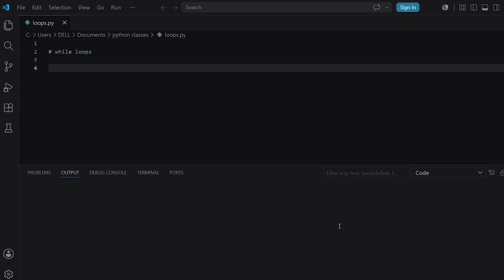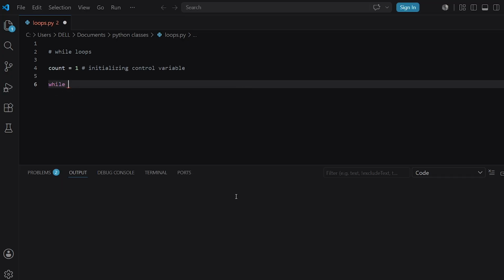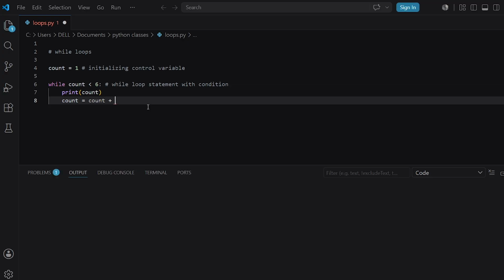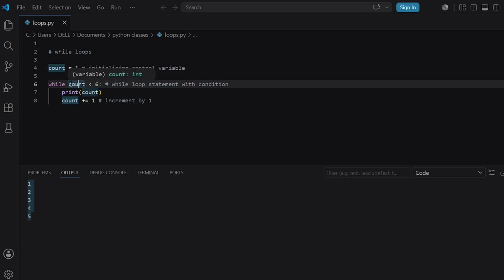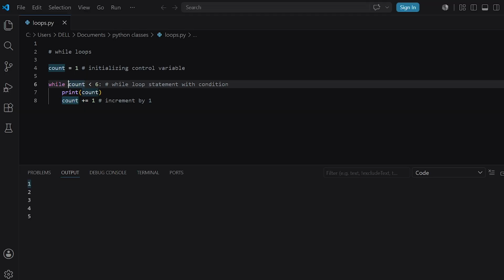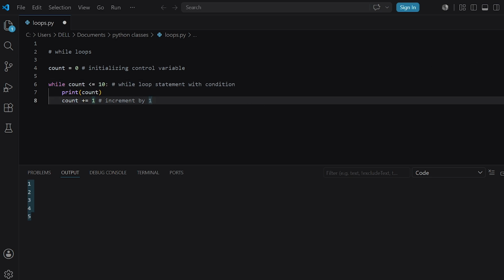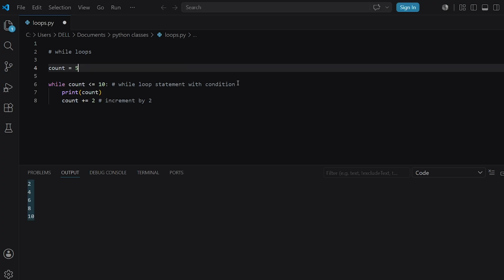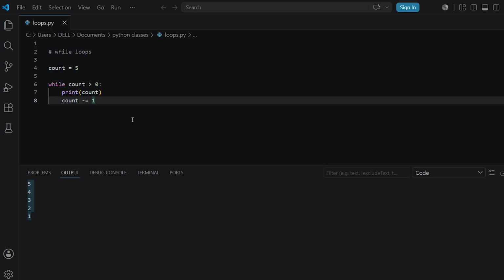Python While Loop Tutorial for Beginners | Learn While Loops in Python with Examples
Want to learn how while loops work in Python? In this beginner-friendly tutorial, you'll learn how to repeat tasks using a while loop.

Through practical examples, you'll see how while loops execute repeatedly as long as a condition remains true.

In this tutorial, you'll learn:

▶ The syntax of a while loop
▶ How conditions control repetition
▶ When to use a while loop instead of a for loop

This lesson is part of my complete Python for Beginners series, designed to help you build a strong programming foundation from scratch.